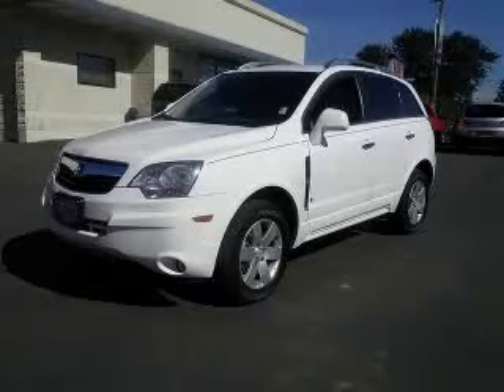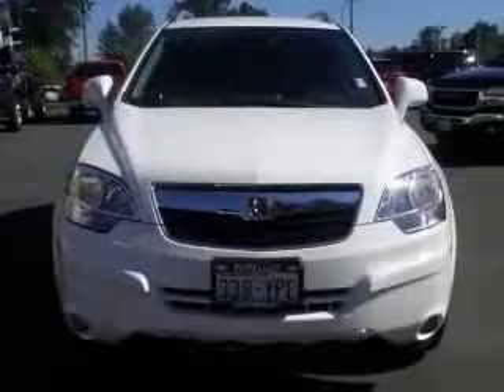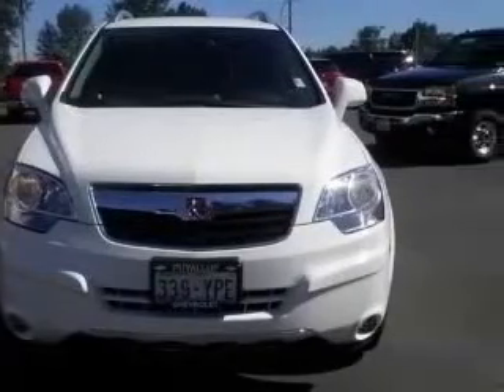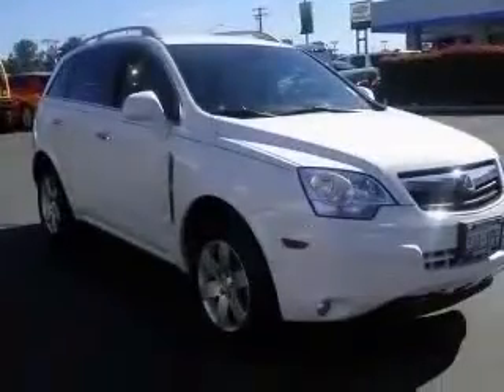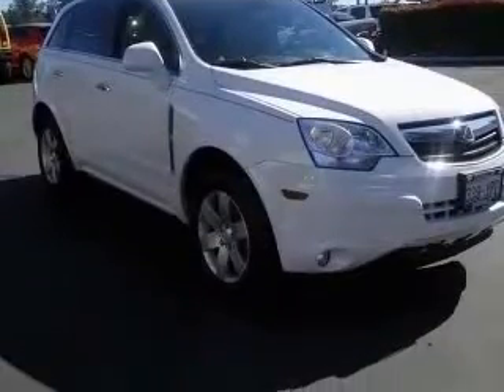2008 Saturn VUE Chevrolet of Puyallup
Chevrolet of Puyallup

2008 Saturn VUE V6 XR
Engine: 3.6L V6
Trans: Automatic 6-Speed
Color: White
Mileage: 51,457